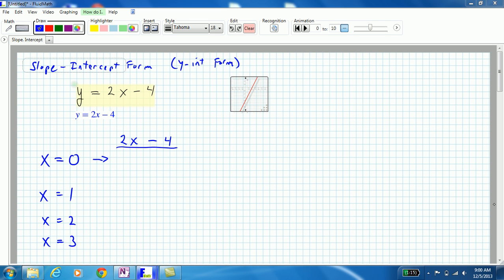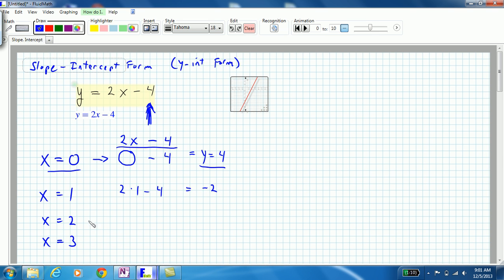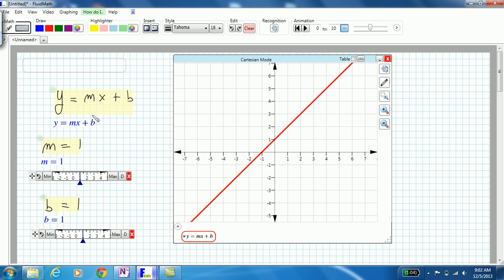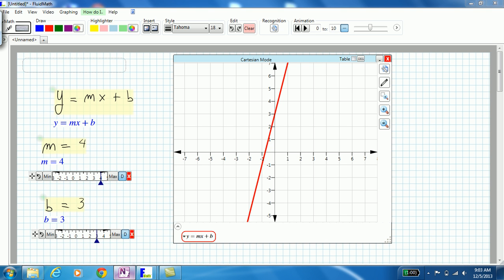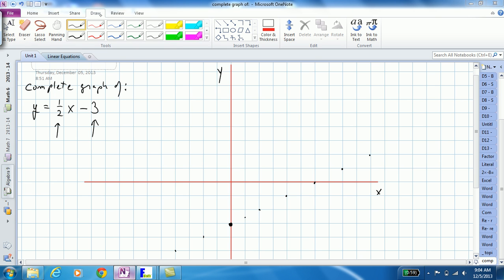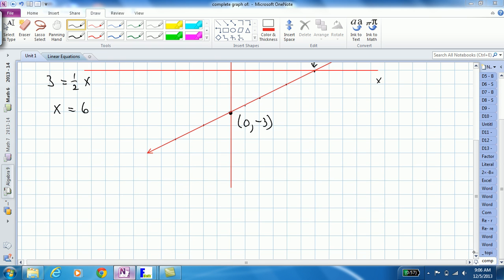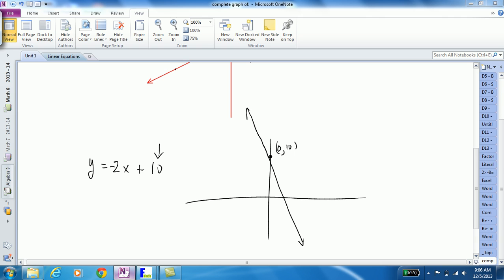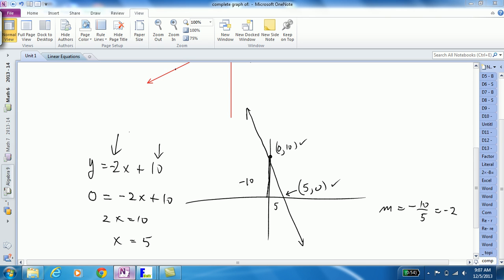Y intercept Form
Graphing a line from y-intercept form